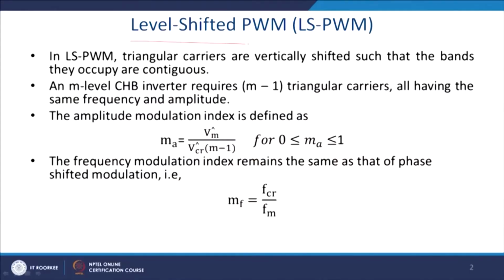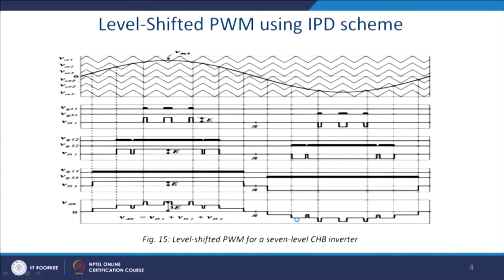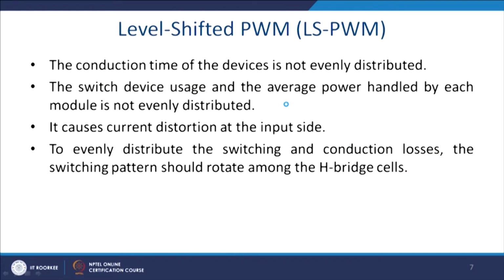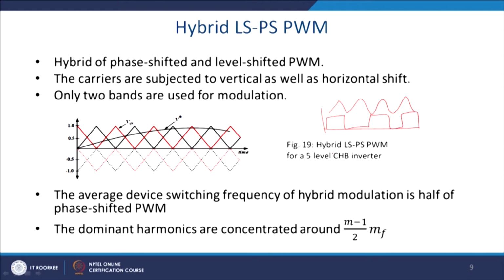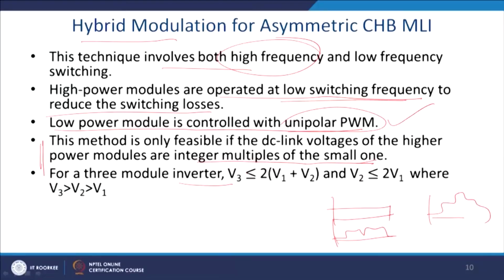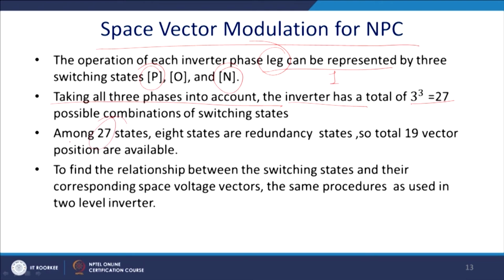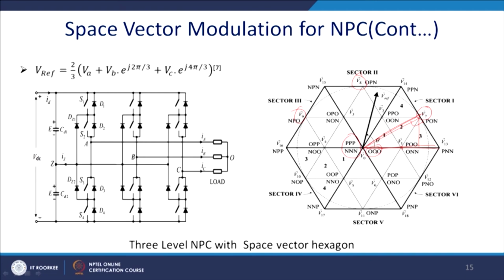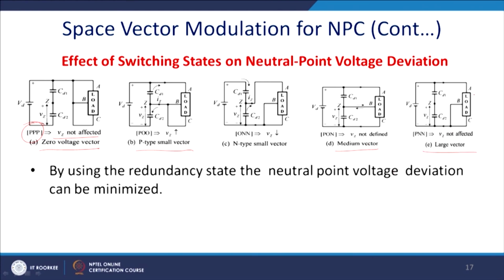Multilevel Inverter - III